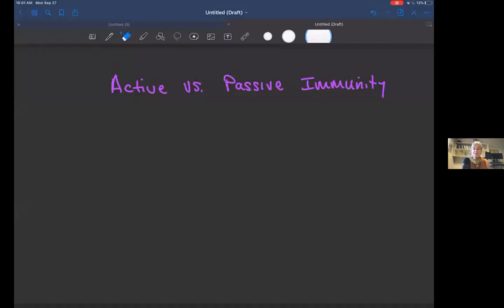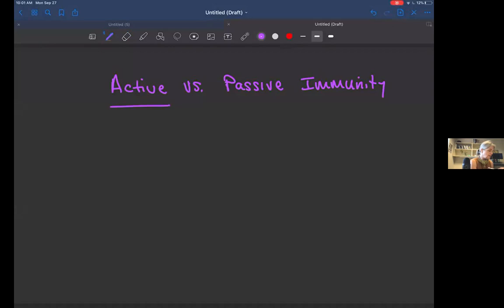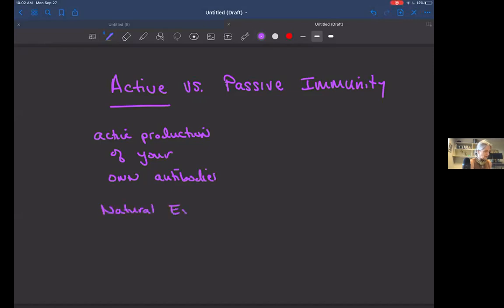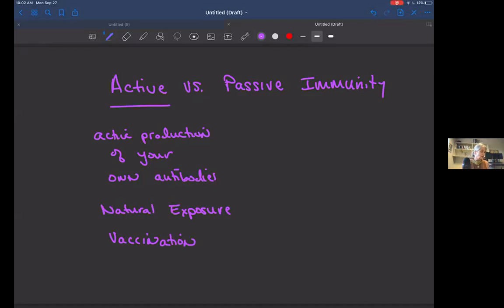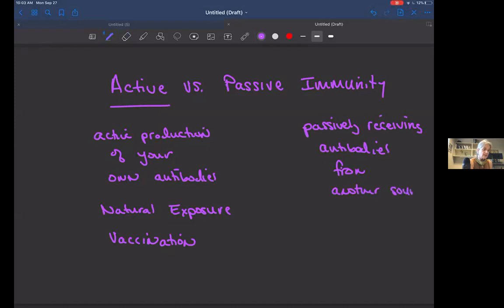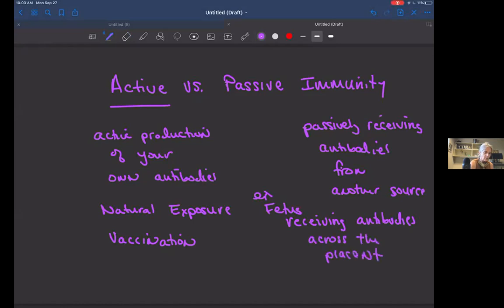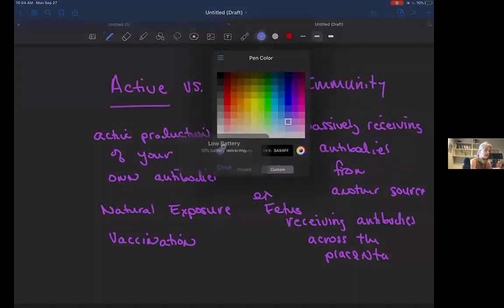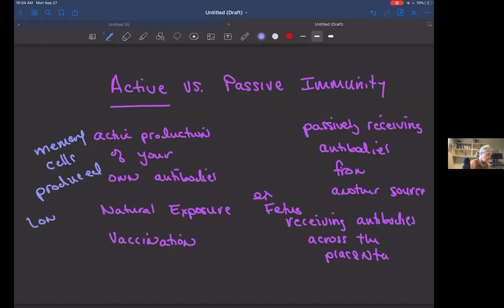Active vs. Passive Immunity